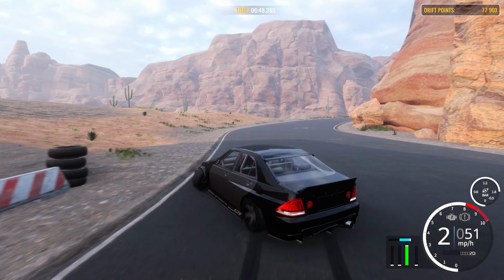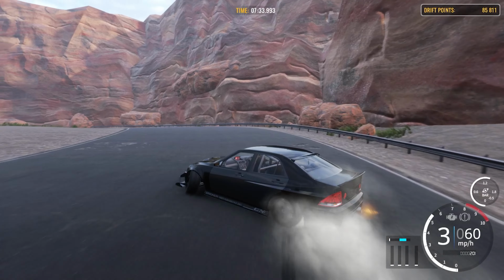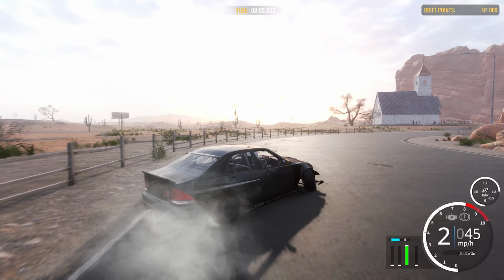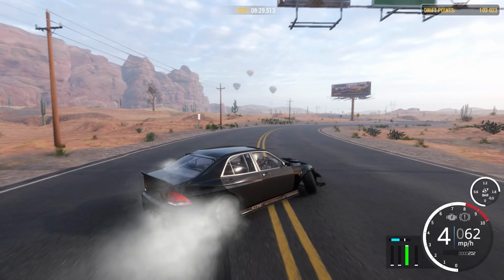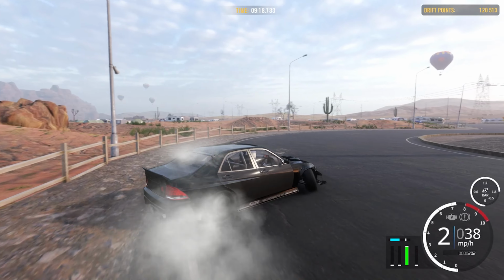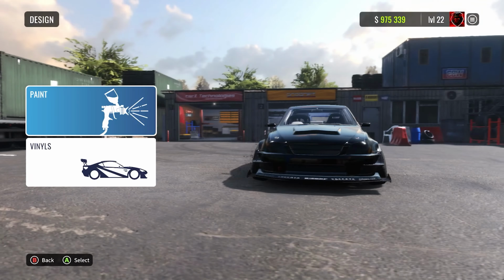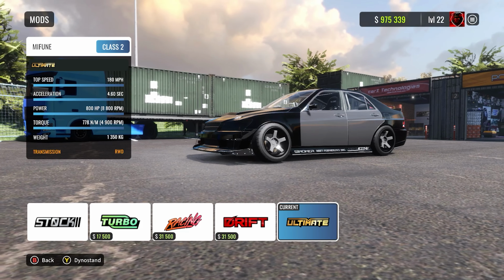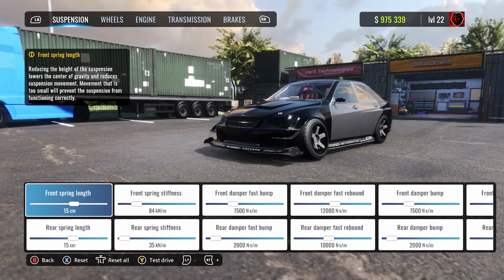100ADH MIFUNE DRIFT TUNE | carx drift racing online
solo bandit provides gaming tutorials, guides livery designs and tune setups for car games. if you enjoy that type of content then be sure to subscribe so i can expand my content and branch out into upcoming games when they come out in the future.

CARX LIVERY AND CLIPS. if you have any cool livery's or clips that you would like to share I'm doing a series soon if i get enough entries will be showcasing your builds and clips on my channel to give you guys inspiration and something to look back on. this could be a funny clip or a really nice carx design or even a team shot with you and your drift crew.

all clips to be sent either to my xbox gt which is thesolobandit. or you can upload a carx drift clip and comment me and ill go check it out.